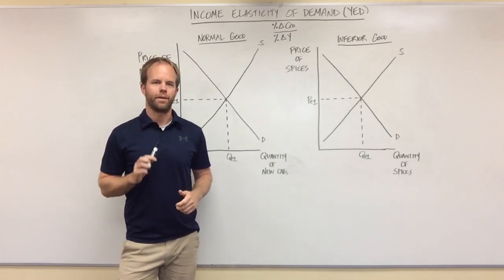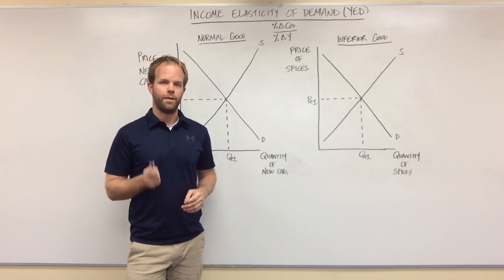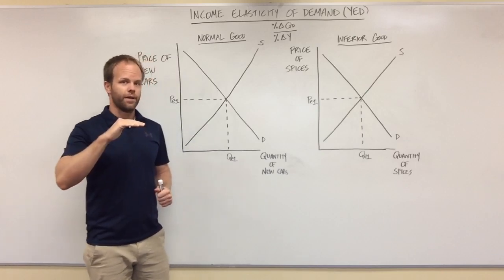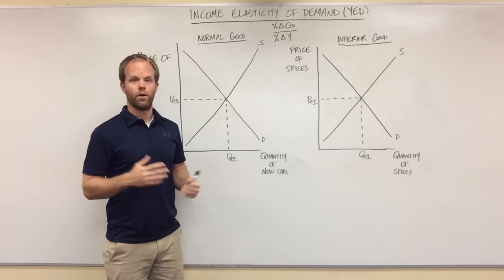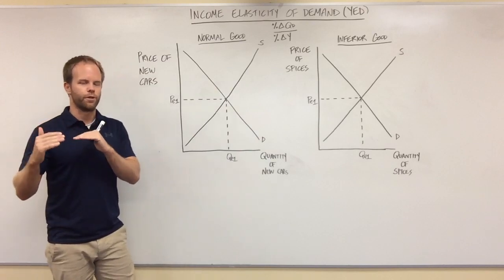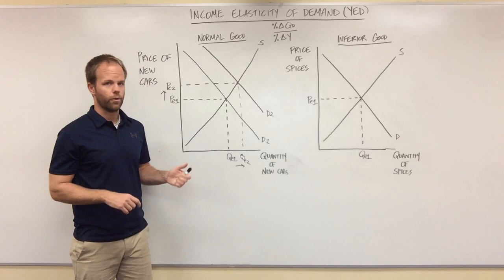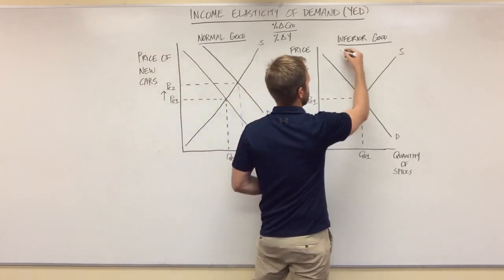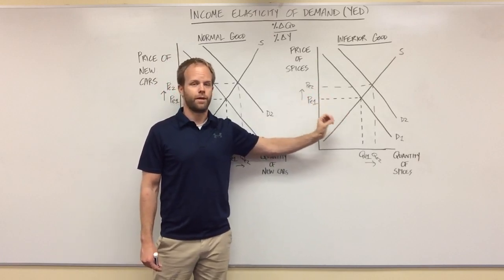Income Elasticity of Demand (YED)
This video covers the second type of elasticity of demand, specifically:
-Income elastic demand (services and luxury goods) and income inelastic demand (necessities)
-The range of values luxury goods, normal goods, necessities, and inferior goods